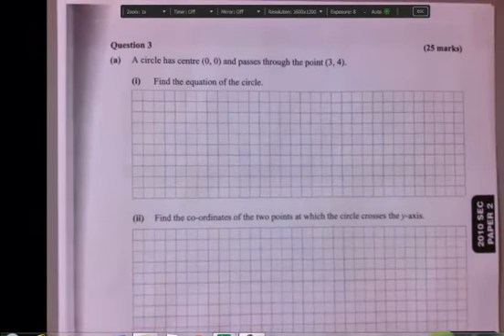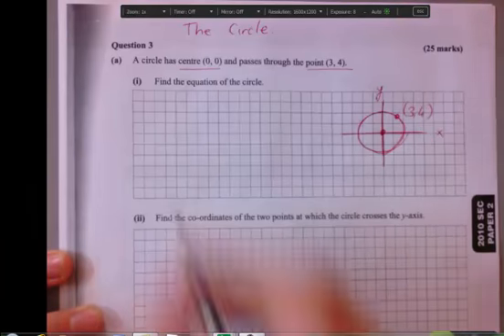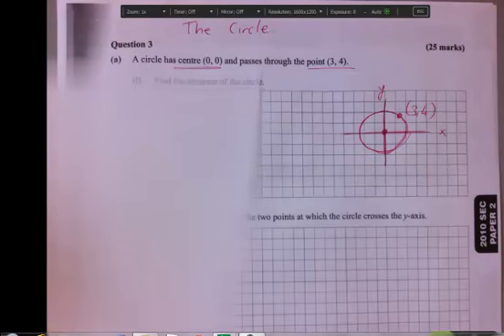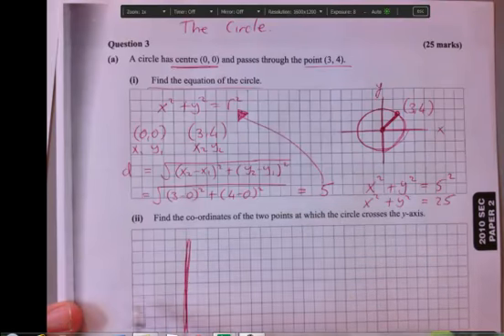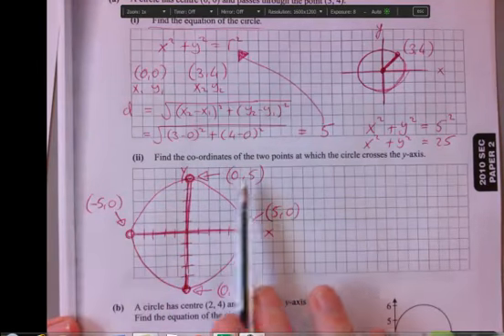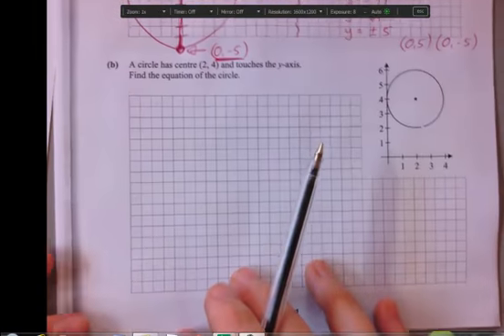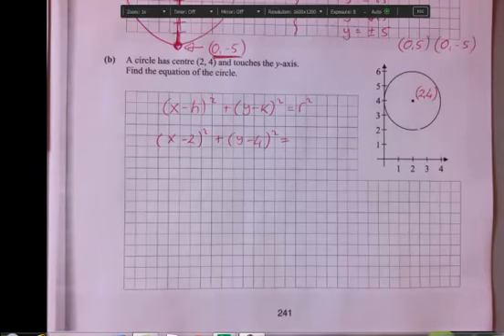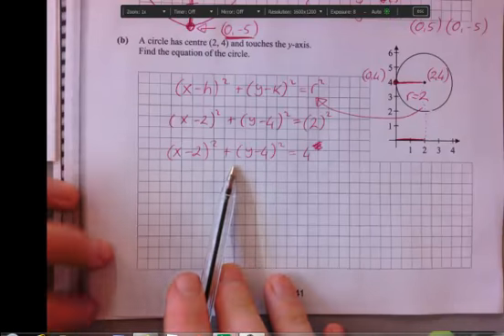LC Circle 2010 P2 Q3